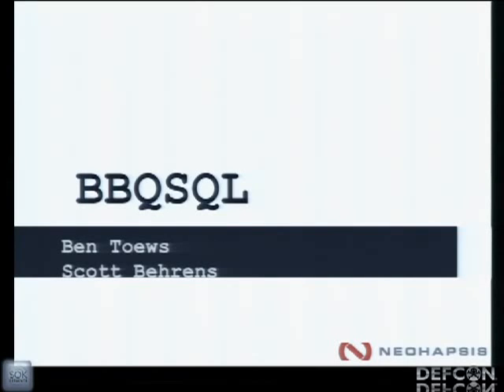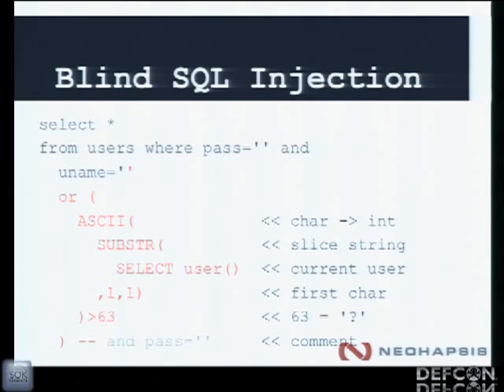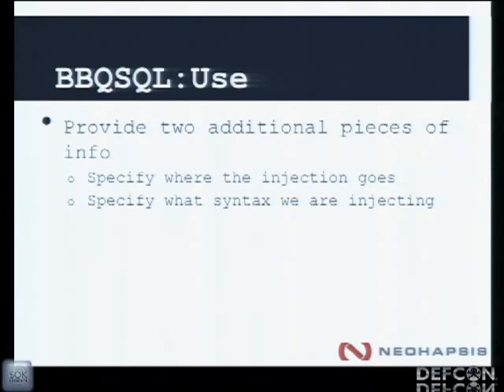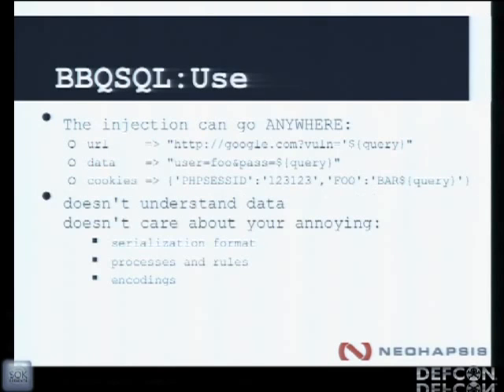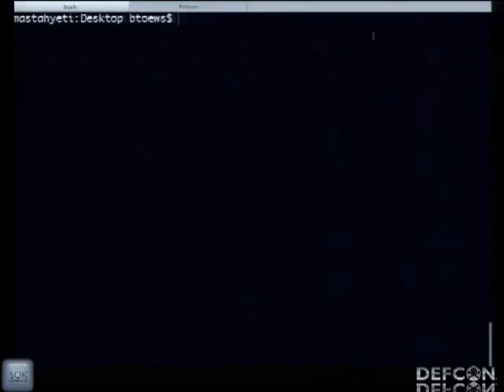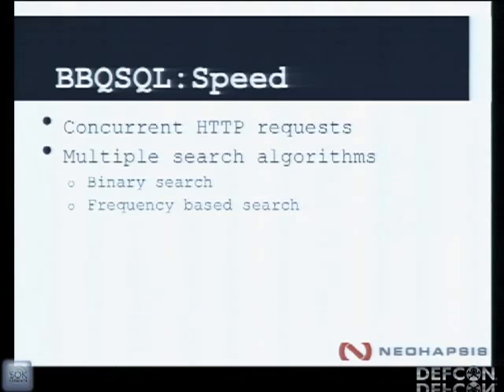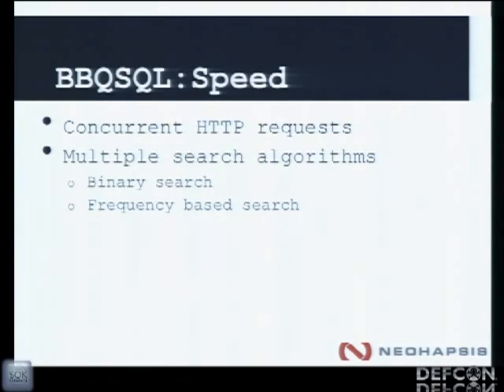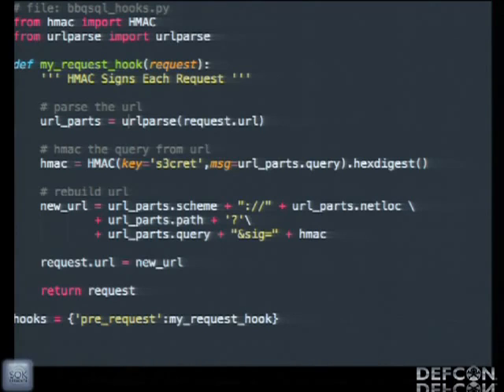DEFCON 20 Rapid Blind SQL Injection Exploitation with BBQSQL